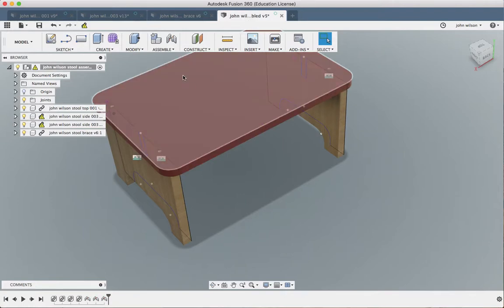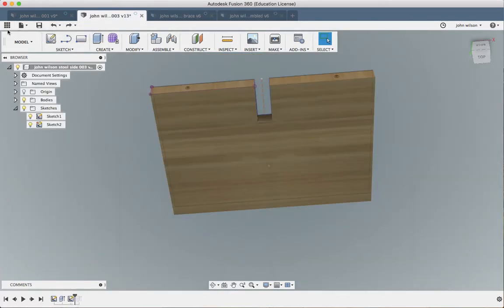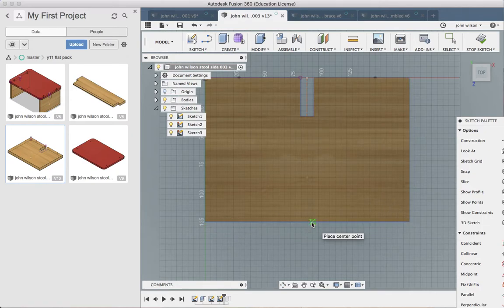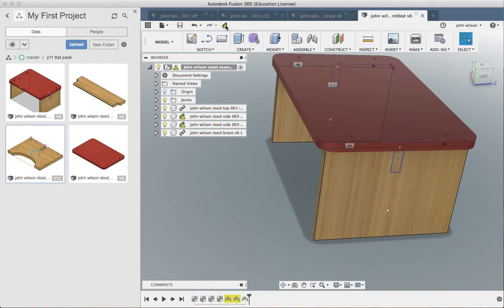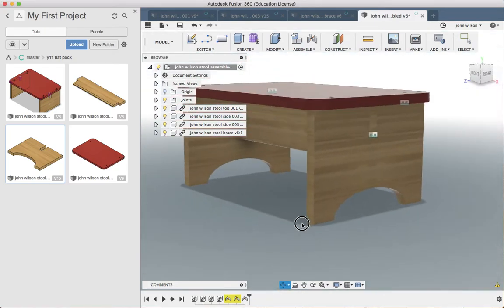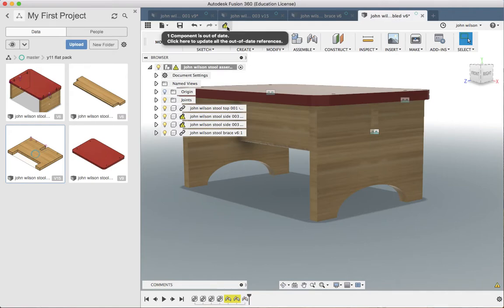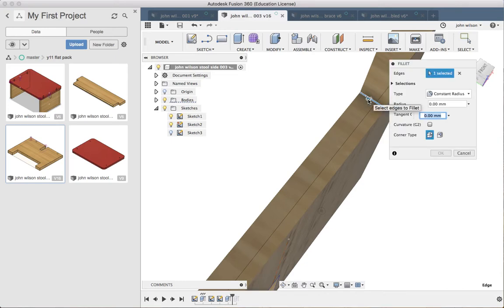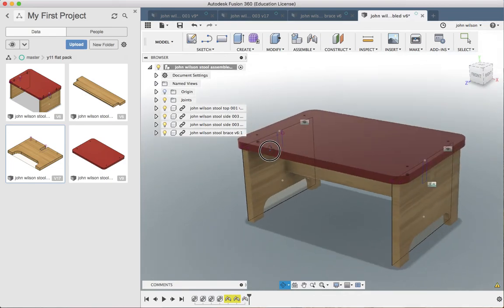04 y11 stool modifying models 3D part 2